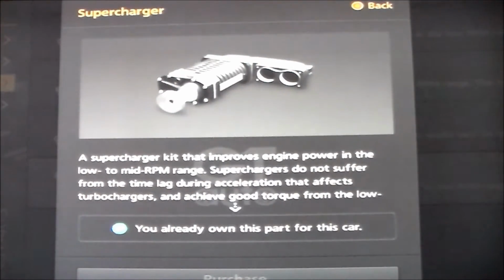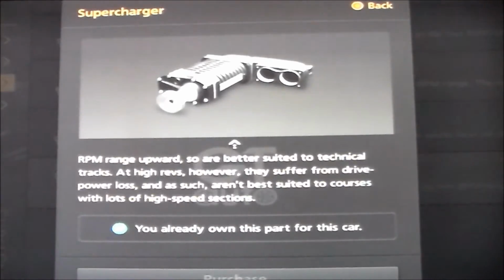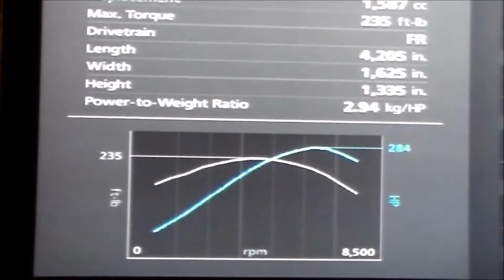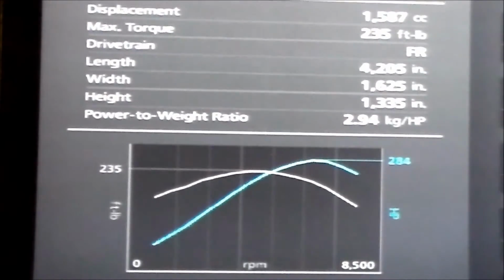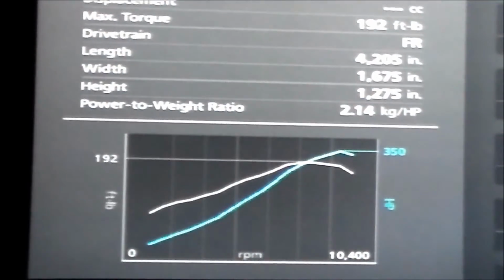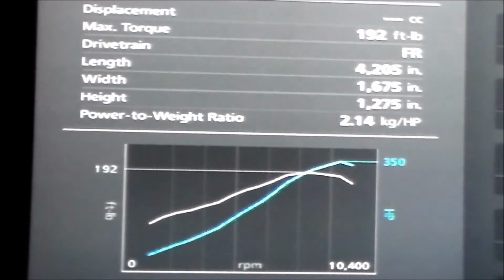Turbo vs Supercharger (AE86 Evolution scene 12 Gran turismo 6)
ae86 vs ae86 supercharger vs turbo turbo vs supercharger touge battle ae86 evolution cape ring